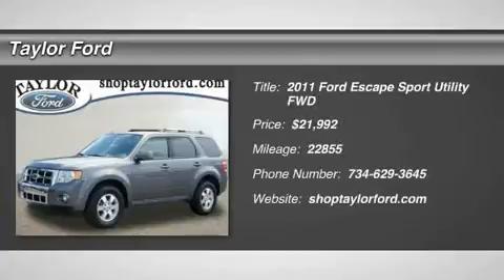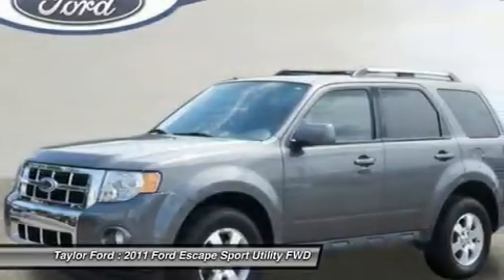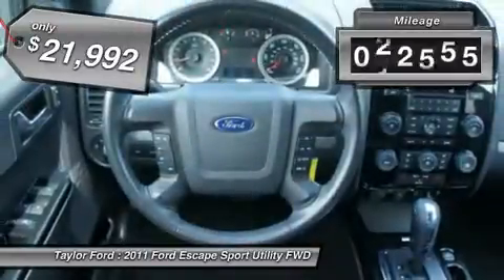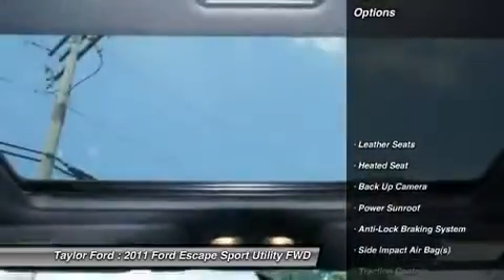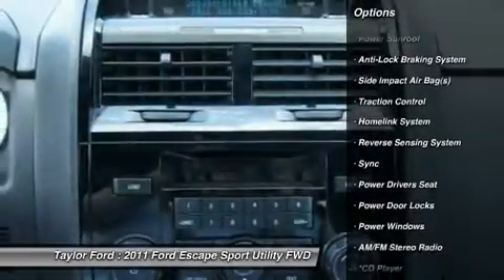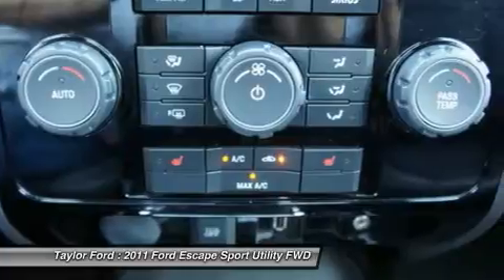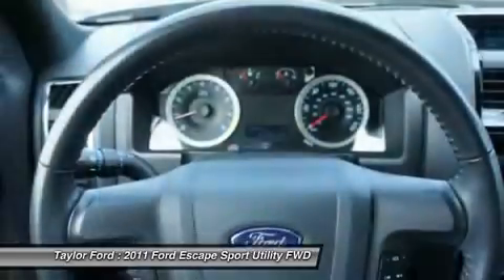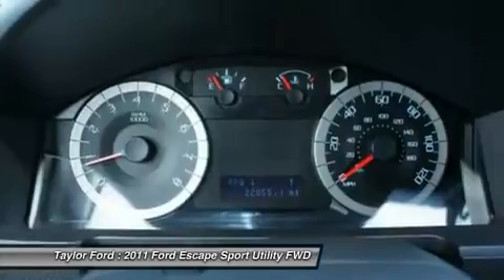2011 FORD ESCAPE Taylor, MI U19215P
2011 FORD ESCAPE Taylor, MI
Stock# U19215P

Taylor Ford
10725 South Telegraph

This gray 2011 Ford Escape Limited might be just the SUV for you. Looking to buy a safer SUV? Look no further! This one passed the crash test with 4 out of 5 stars. The charcoal black leather interior adds a touch of class. The backup camera means you'll parallel park like a pro. With the power driver's seat, comfort will come to you. Open the sunroof on this vehicle and get your daily Vitamin D!